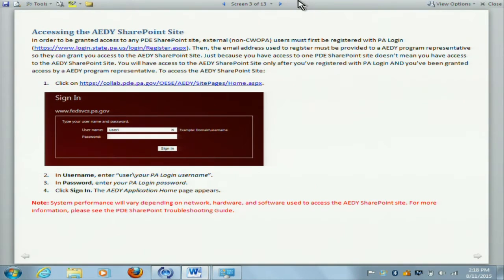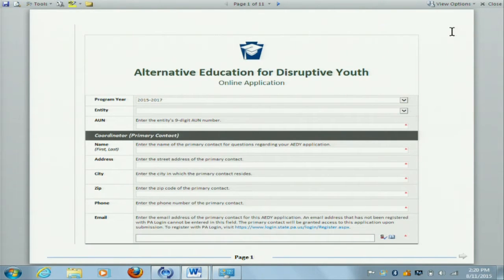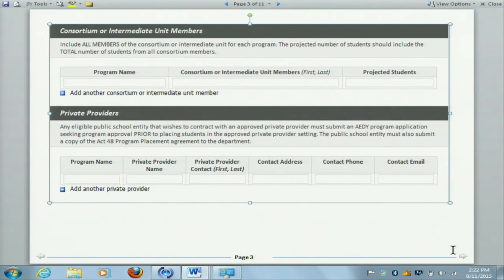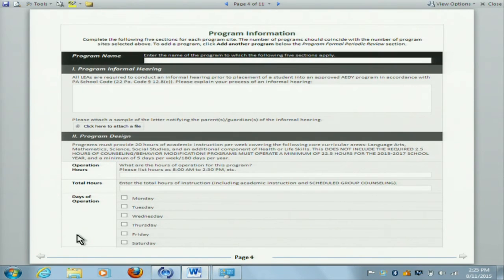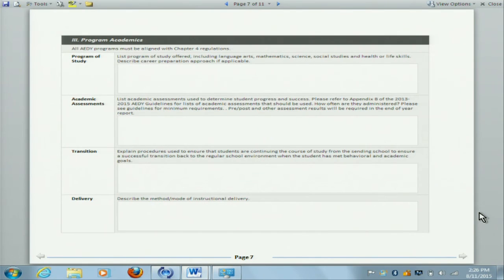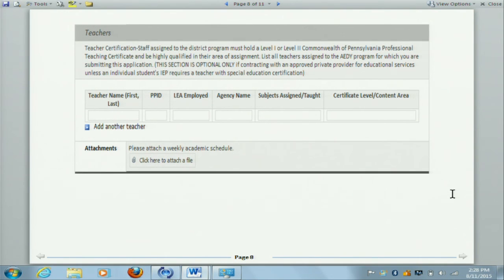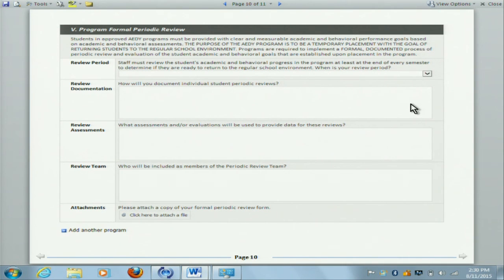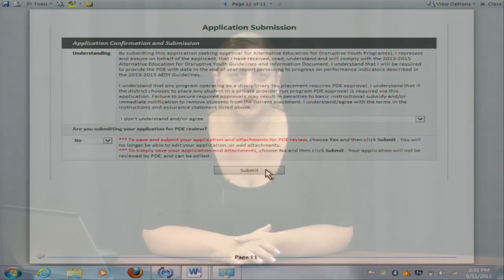AEDY Webinar 08 11 2015